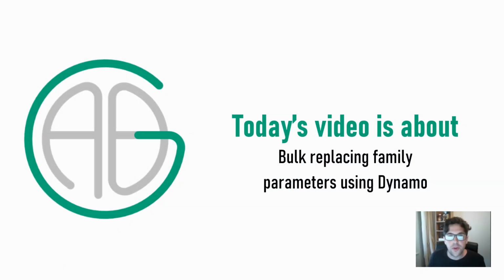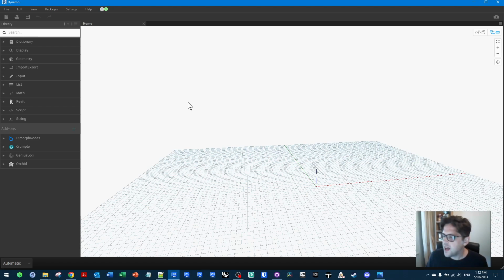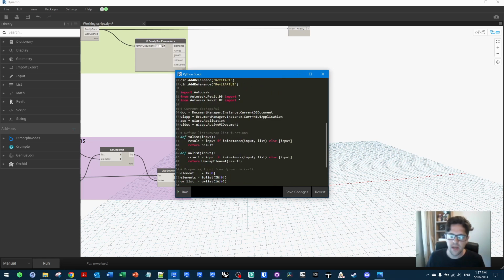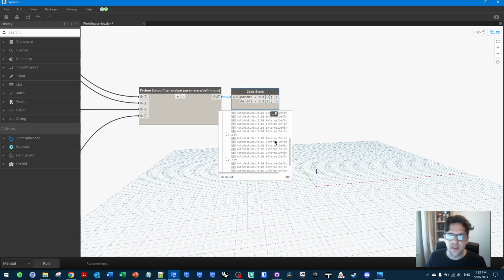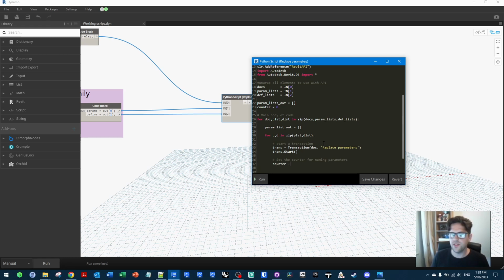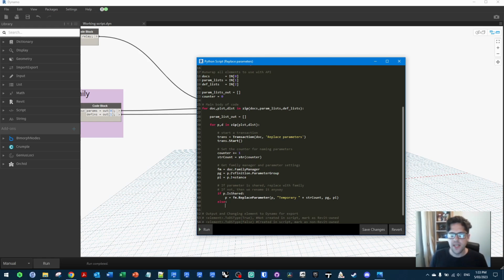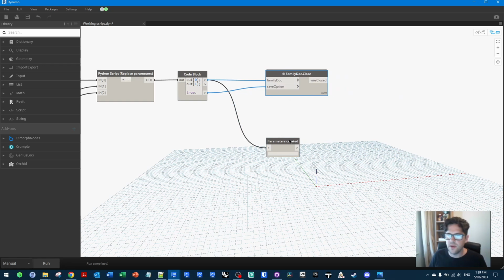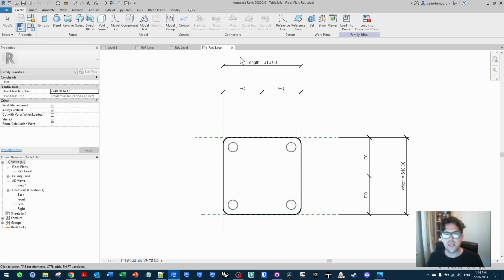Bulk replace Revit family parameters using Dynamo!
Returning to Dynamo to tackle the holy grail of family automation - bulk replacement of parameters! This workflow will find and replace family or shared parameters and replace them with shared parameters based on a list of matches in Excel.

0:00 Intro
2:52 The setup
5:25 Scripting begins, process Excel
6:59 Get definitions by Excel
8:04 Get families from directory
9:50 Filter parameters using Python
15:57 Replace family parameters using Python
21:33 The family manager
23:51 Return to Python
30:42 Back end of script
32:35 Testing the script
37:29 Outro